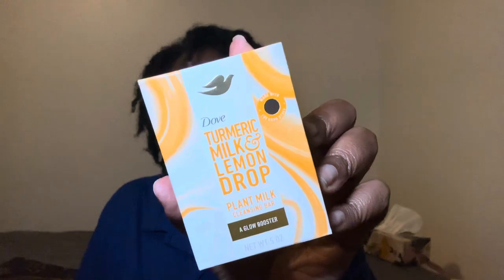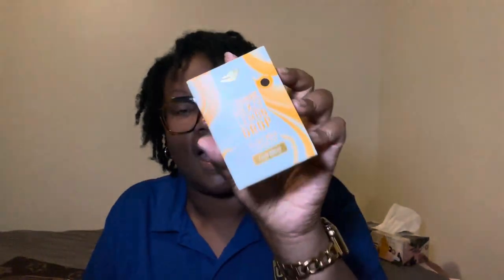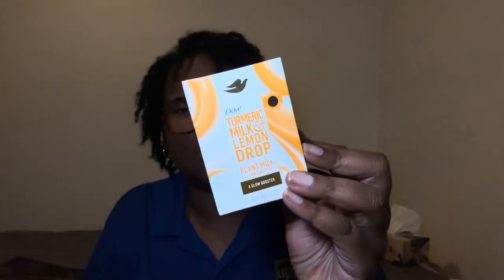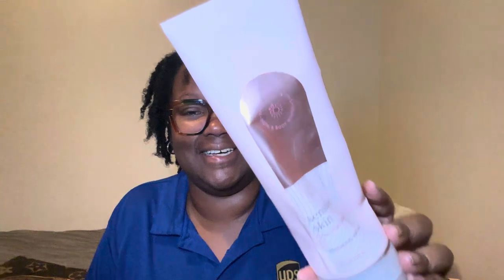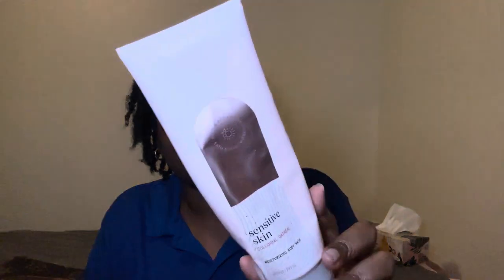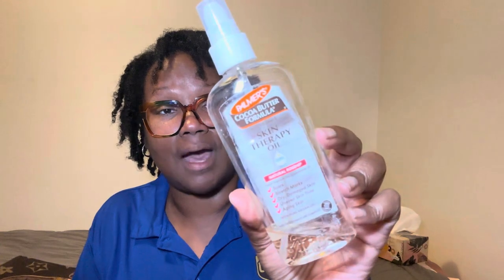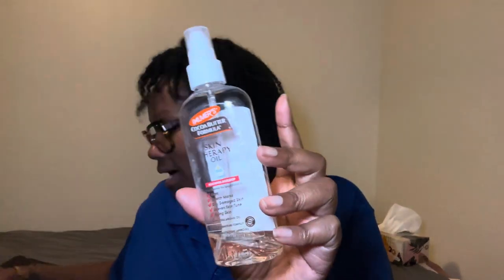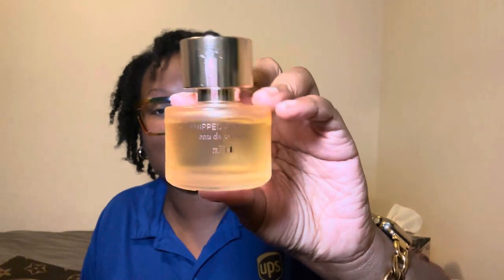Fragrance Layering Combo Diaries✨Day 36✨MissNaturalShay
Aura of a Woman
Lattafa 4 pc Set of Perfumes
Lattafa Ajwad
Dove Shea Butter and Vanilla Body Wash 4pk
Dove Brown Sugar Scrubs
EOS Strawberry Dream Lotion
EOS Pink Champagne
Sheamoisture Jamaican Black Castor Oil Leave in Conditioner
Sheamoisture Manuka Honey Shampoo
Sheamoisture Manuka Honey Conditioner
Dove Plant Based Bar Soaps
Sheamoisture Leave in Conditioner Treatment
Color Wow Anti-Humidity Spray
Summer's Eve Feminine Body Wash with Boric Acid
Dove Melanin Body Wash
Dove Recharge Body Wash
Dove Radiance Body Wash
VH Essentials Feminine Wash
The Drop Womens Sandals
Sheamoisture Daily Hydration Coconut Body Oil
EOS Coconut Water Body Lotion

Lunch Bag

Water bottle

Card Grabber:

YSL LIBRE

GUCCI GUILTY

LOLITA LEMPIKA